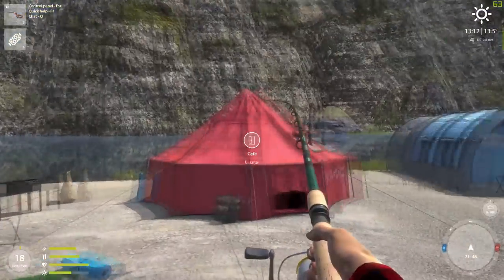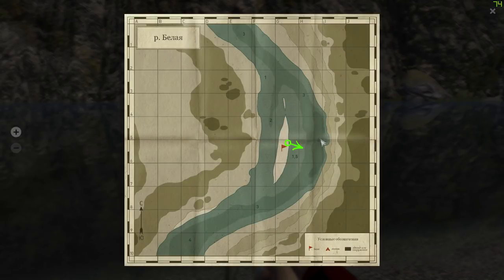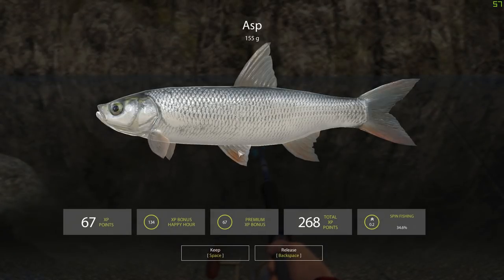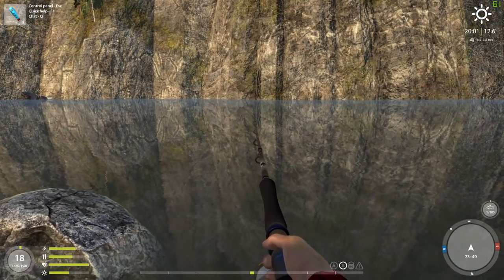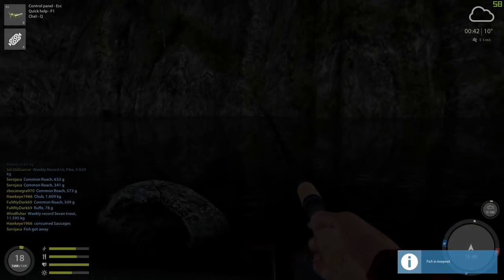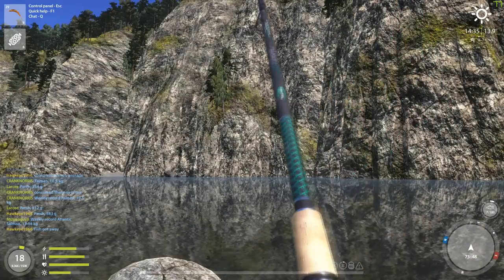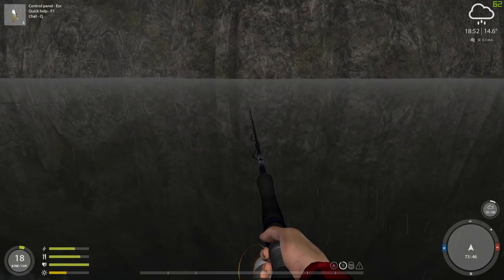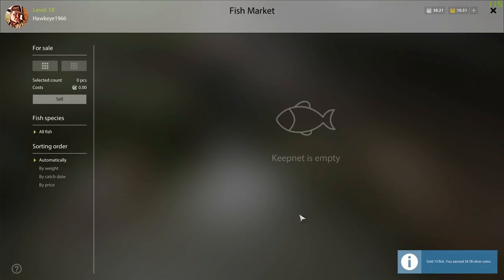Russian Fishing 4 | #43 - Belaya River Brown Trout - Patience and Persistence!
August 2018 Update!

In this episode I will be taking the advice from Dulakaba and some of my viewers on the best lures and baits for catching Brown Trout on the new Belaya River Map. This includes Dragon Stream spinners, Hunter lures, mayfly larva, and more! Will I be successful?